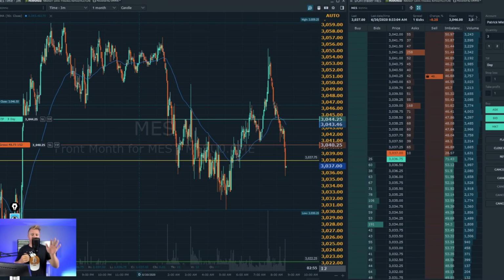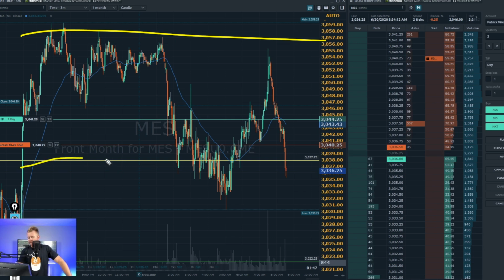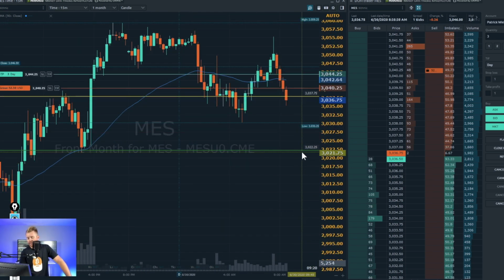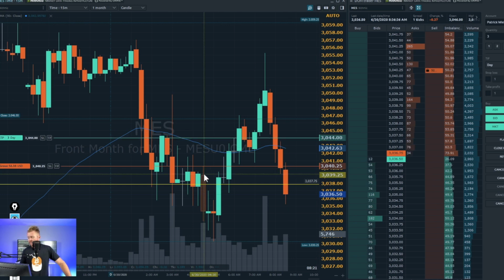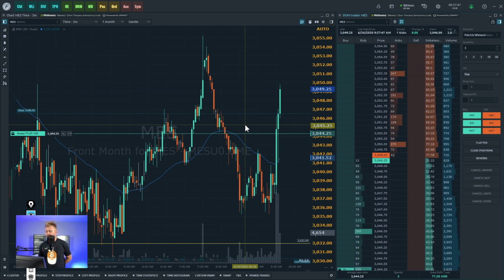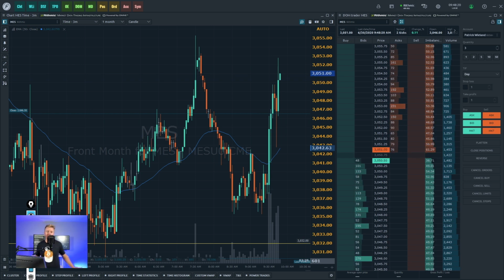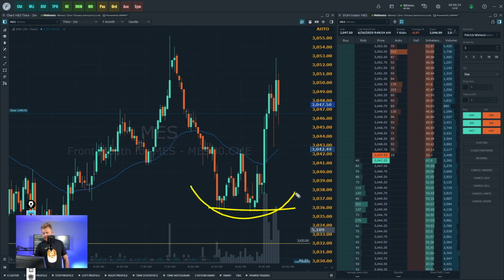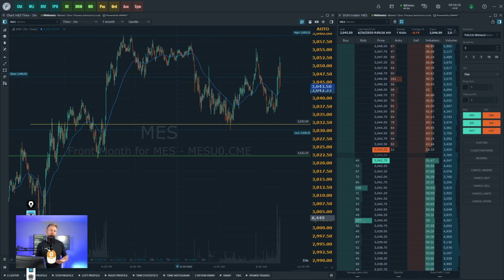2 LIVE DAY TRADES! 1 WINNER 1 LOSER...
Taking 2 Day Trade this morning and stopping out of the first only to make back the loss and more on the second winner thats why we use Stops and Risk/Rewards!

BROKER/PLATFORM I USE!

👨🏼‍🏫Want to learn to DayTrade?👩🏼‍🎓👨🏻‍🎓
Check out this all new course with over 50 High quality videos covering A to Z of DayTrading.

Come join FREE DayTrading Facebook Group!